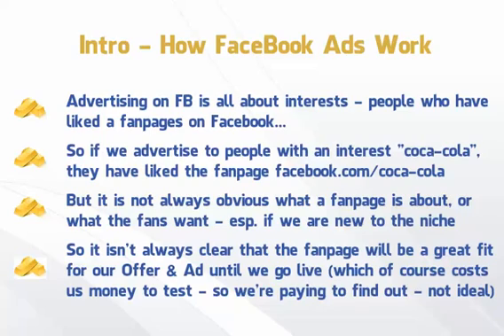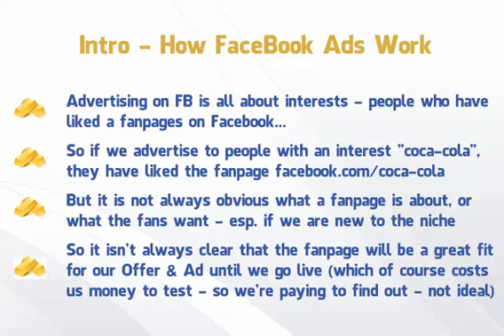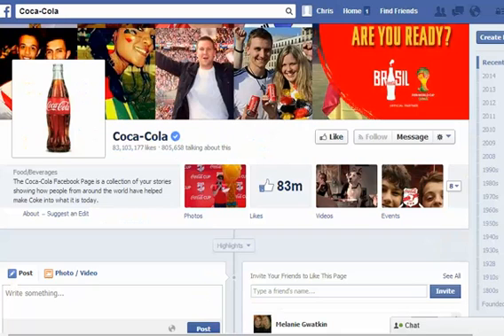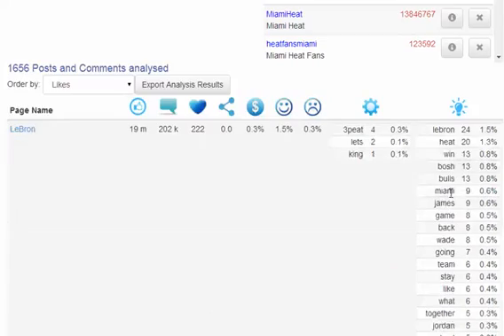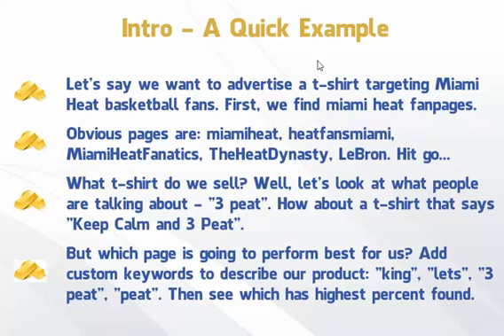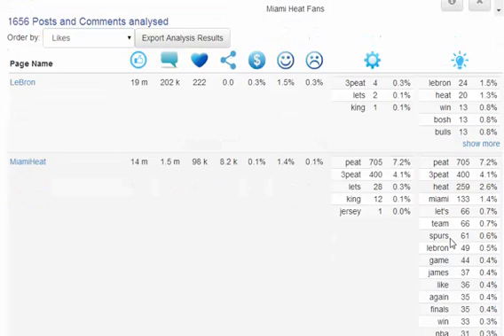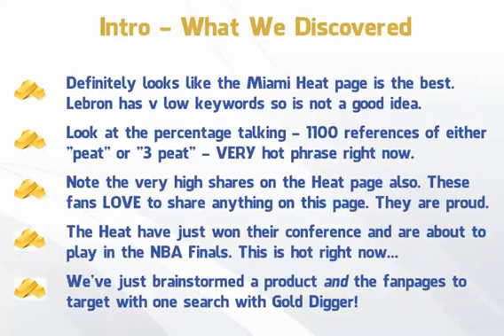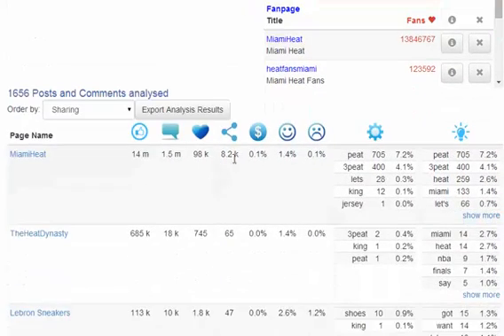FB Gold Digger Demo